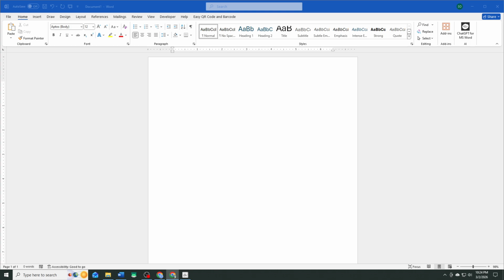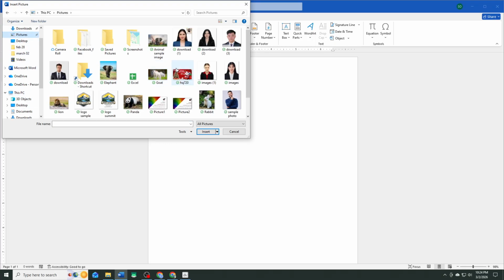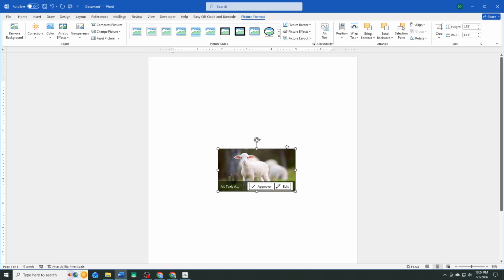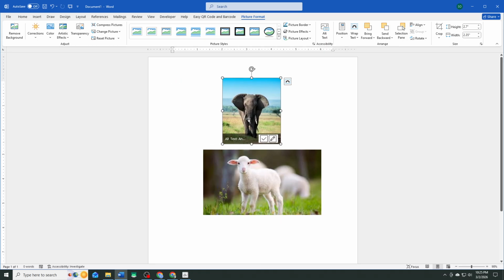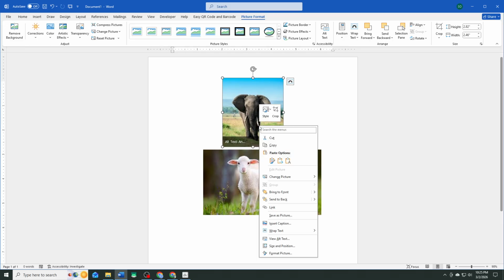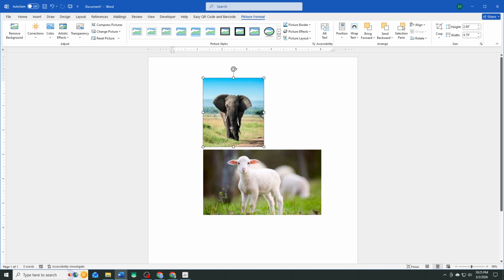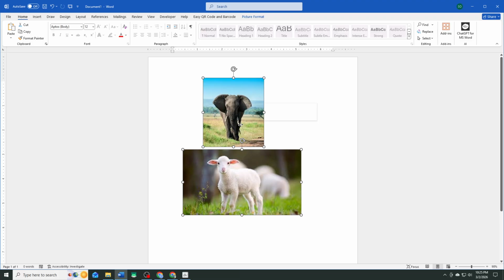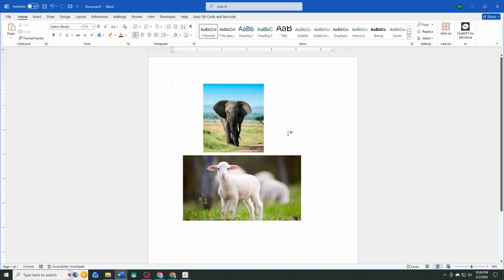How To Layer Images/Art In Microsoft Word [2026 Guide]